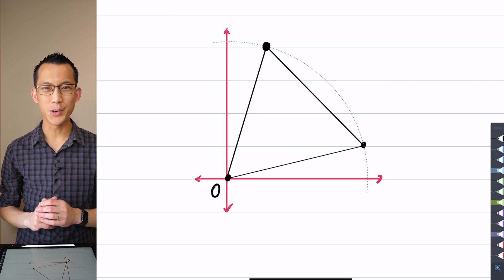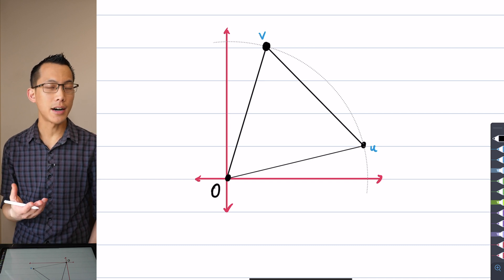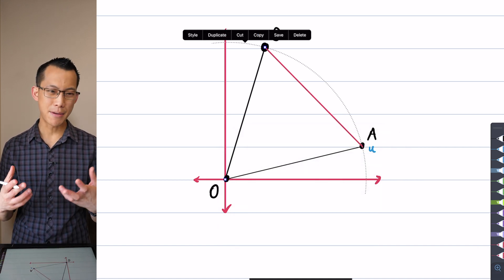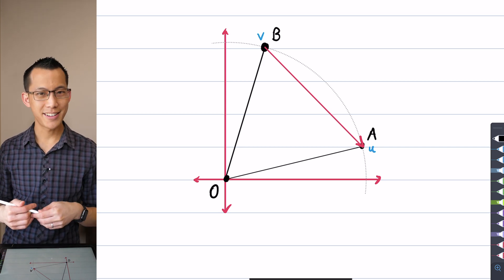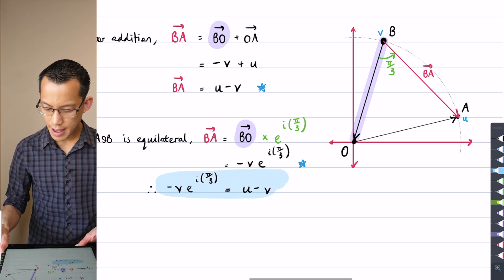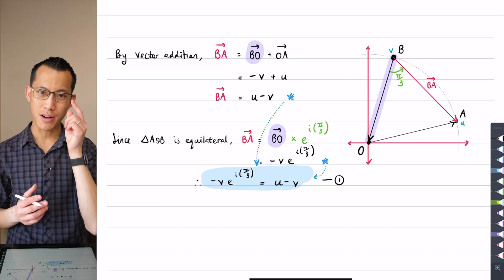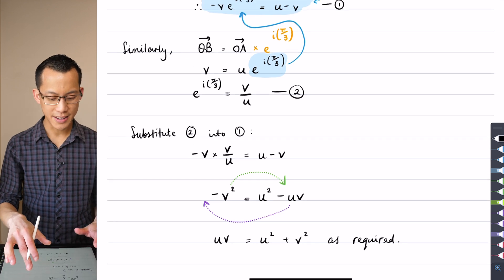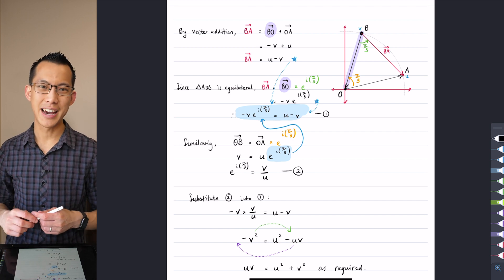Complex Geometry - Equilateral Triangle (3 of 3: Vector proof)